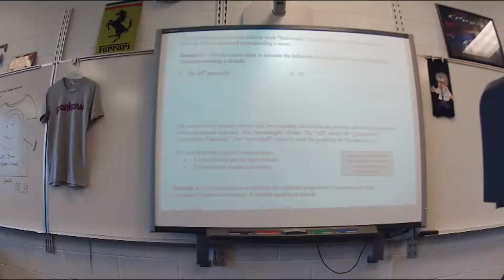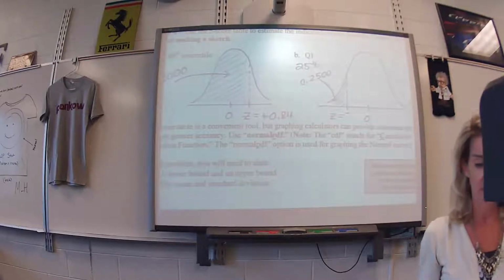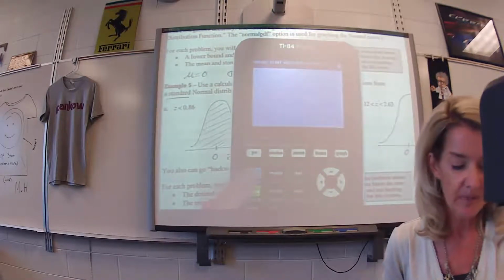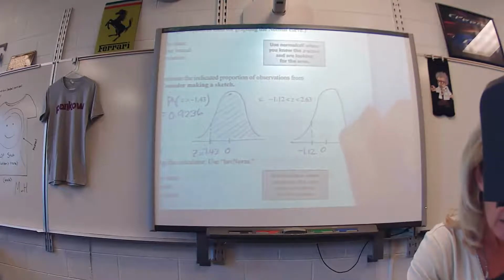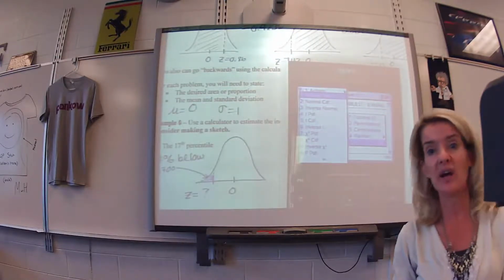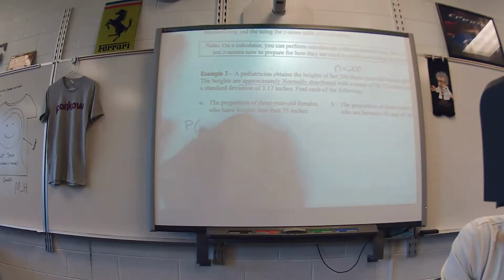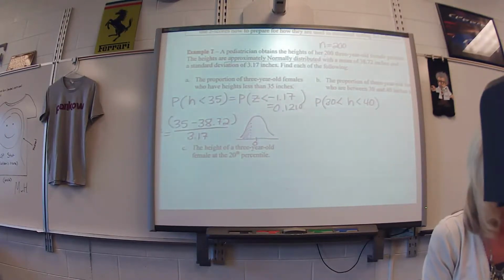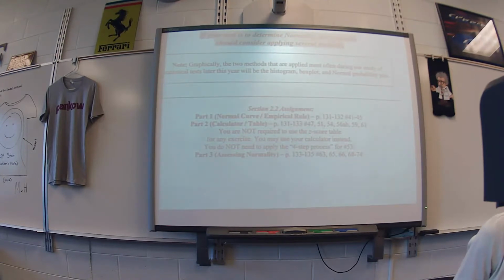AP Stat Video: 2.2 Notes (Pt 2) (3rd Hr) (28:38)